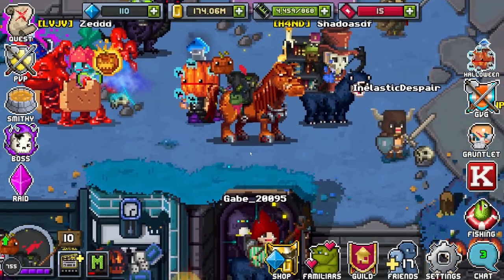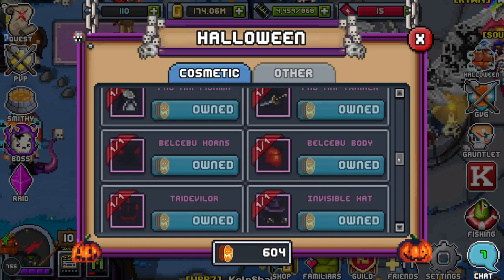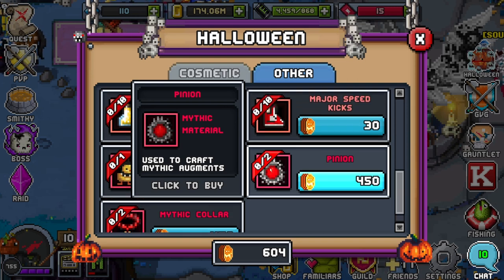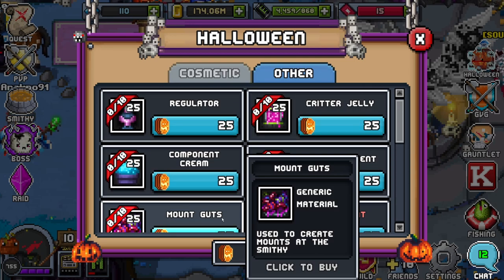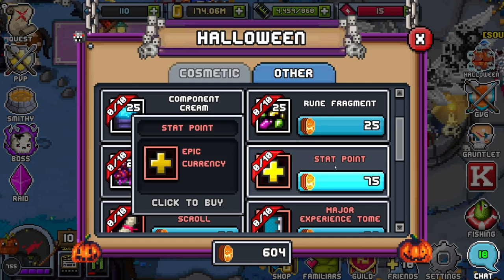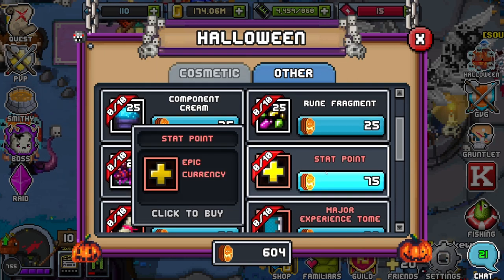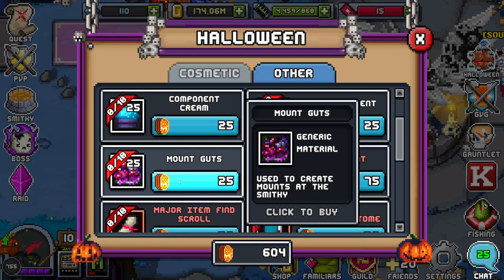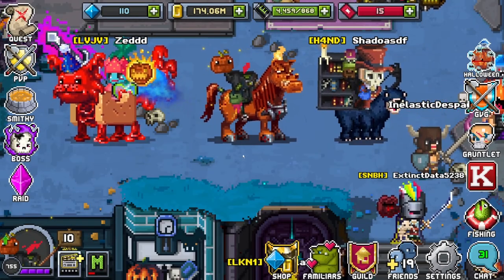What Should YOU Spend Your Pumpkoins On?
Hey Guys! WRLD_EATR here! today I'm going to give you my advice on what you should spend your pumpkoins on!